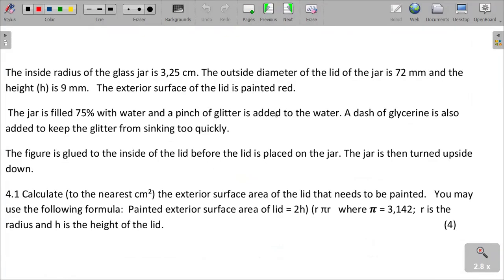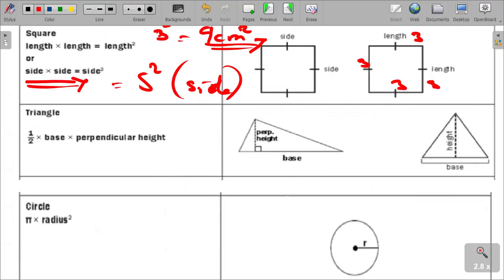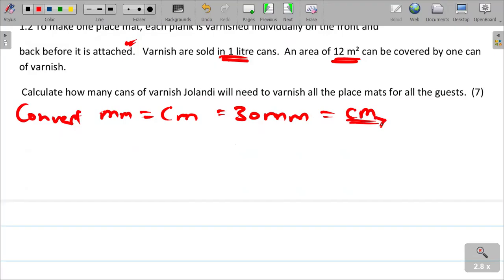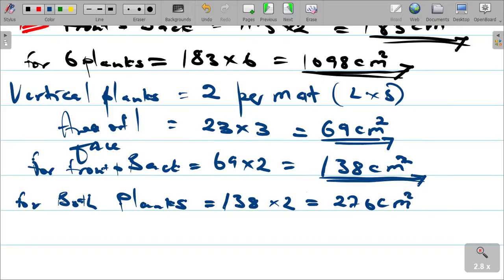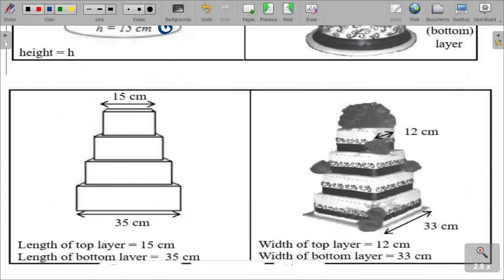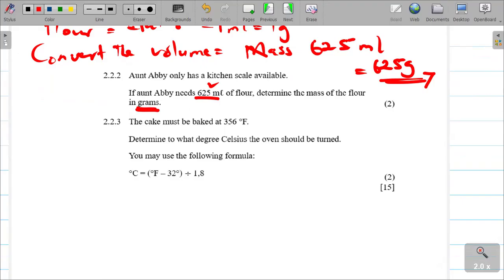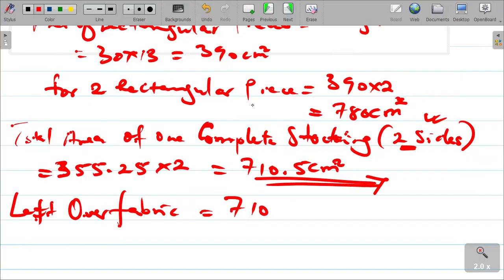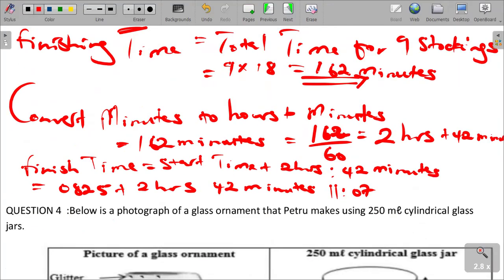Maths Literacy Grade 11- Term 1: Calculating Perimeter, Area &Surface Area.